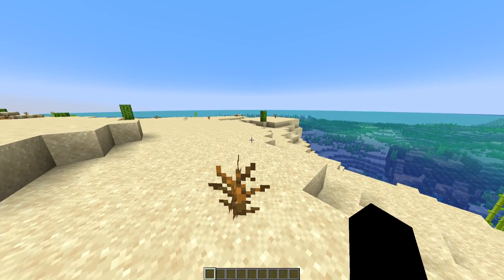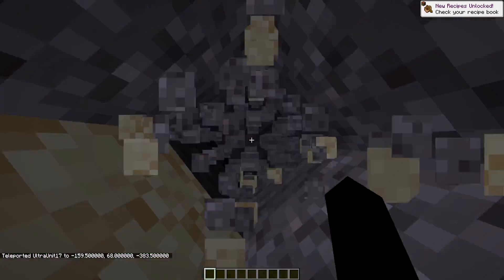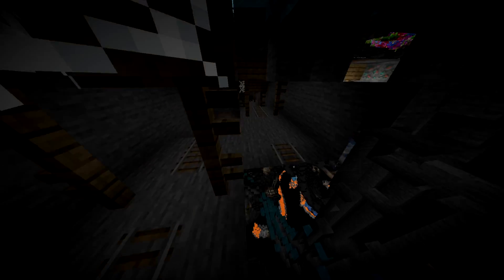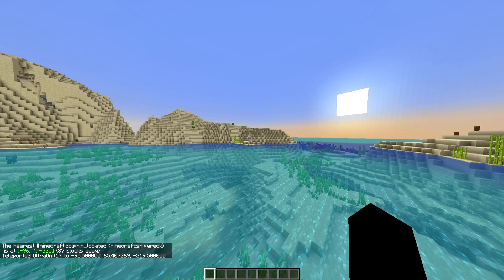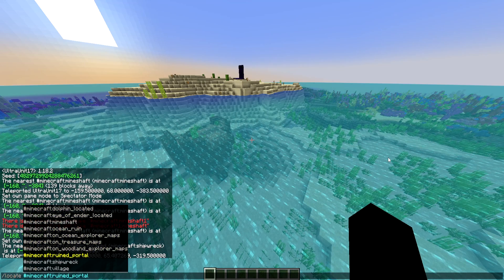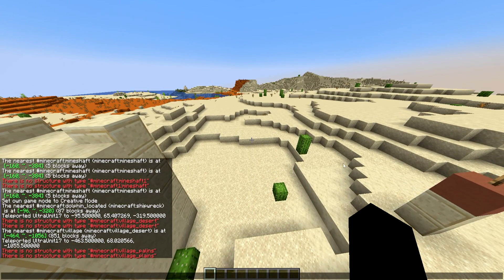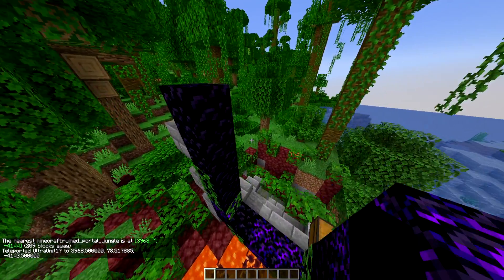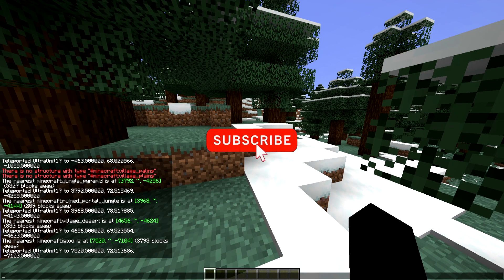HOW TO USE THE LOCATE COMMAND IN MINECRAFT 1.18.2 (HOW TO GUIDES)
This command is very useful when needed to locate specific structures! It "Displays the coordinates for the closest configured structure feature of a given type in the chat for the player who executed the command."